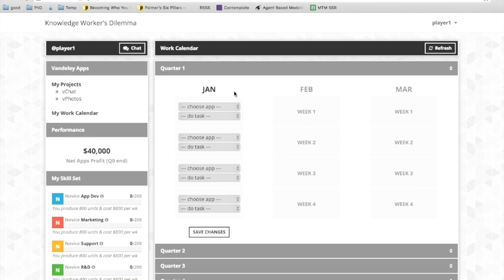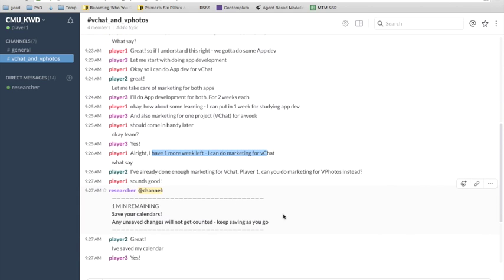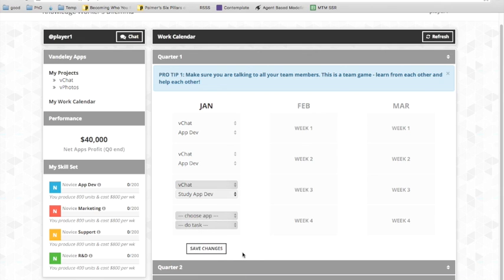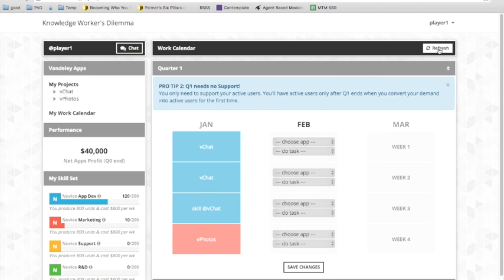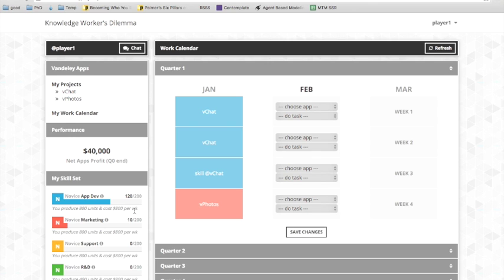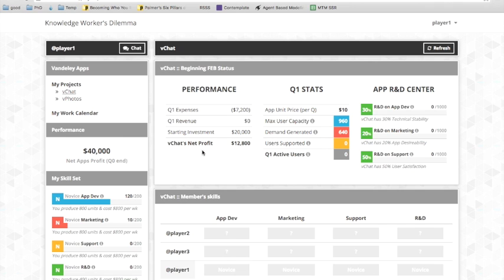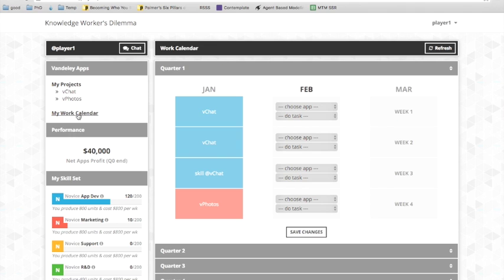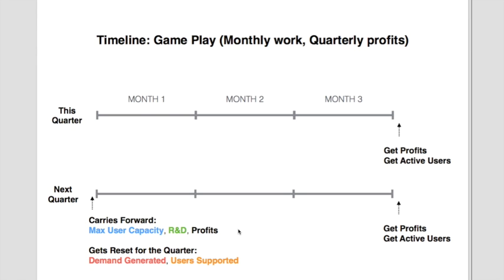KWD How to Play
This video is about How to Play the KWD Game